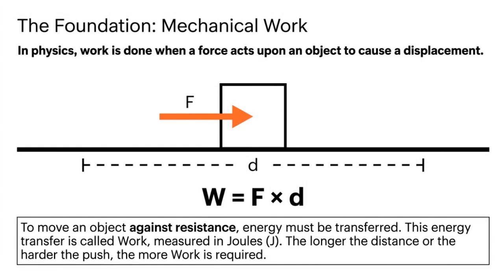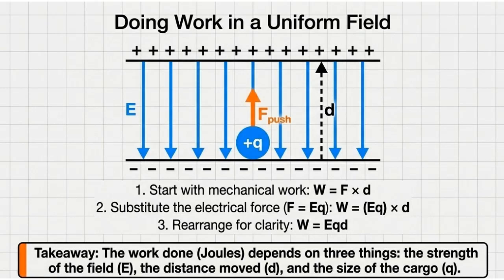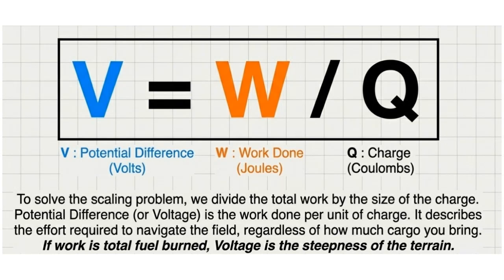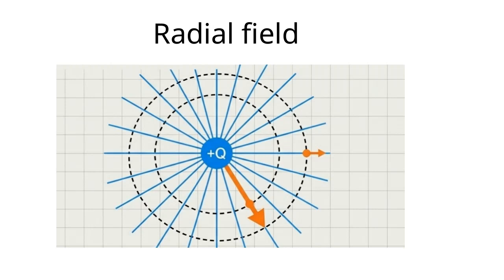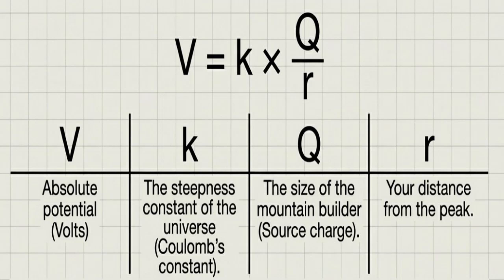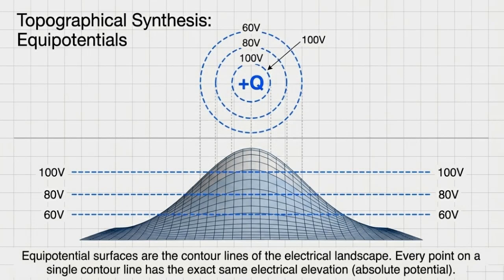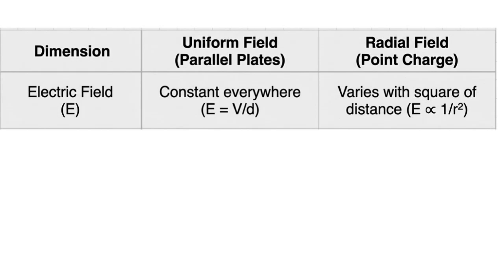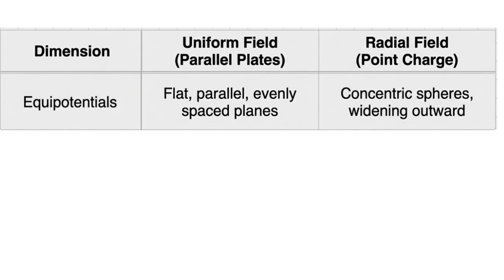electrical potential explained